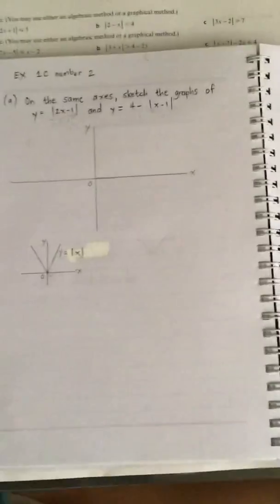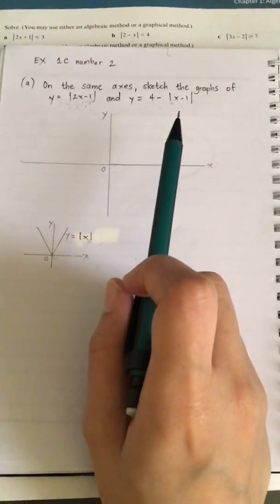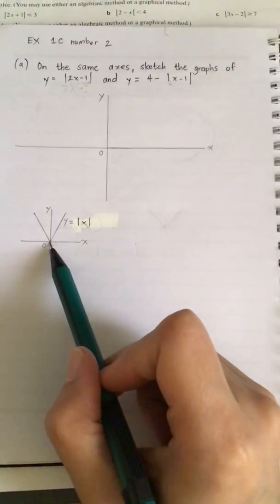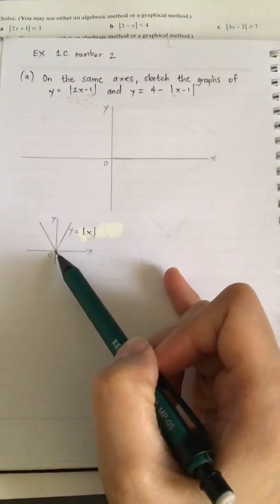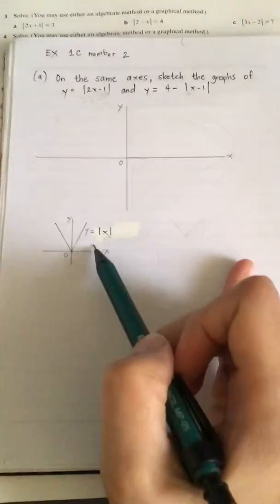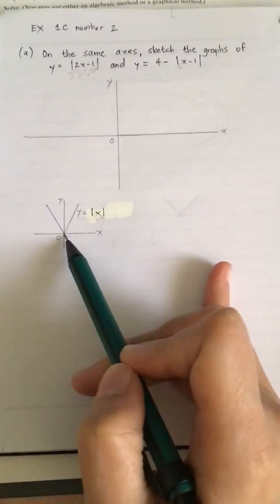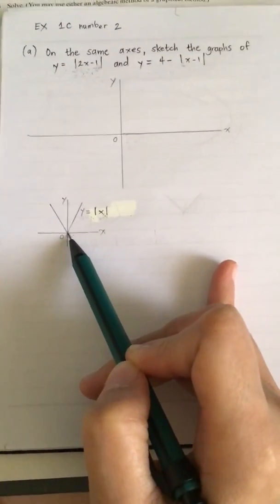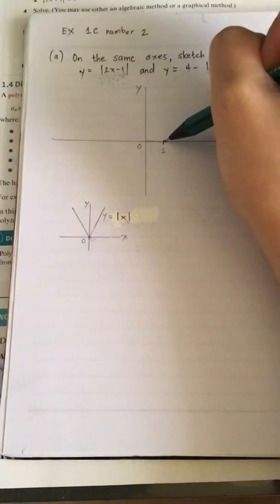Pure Maths 2 & 3 Chap 1 Ex 1C number 2a (Part 1)